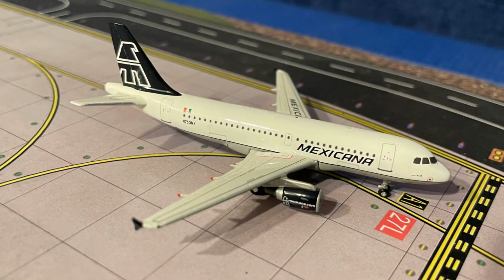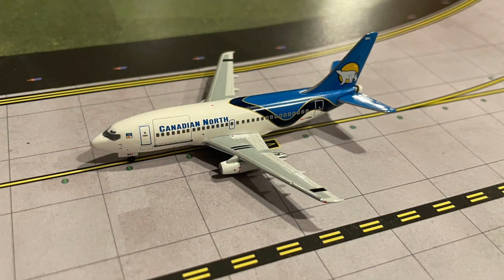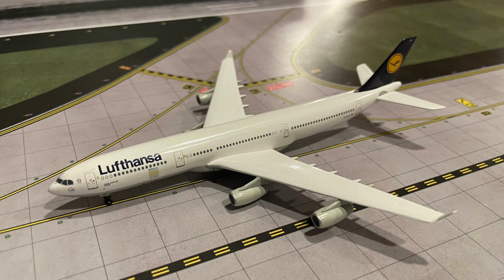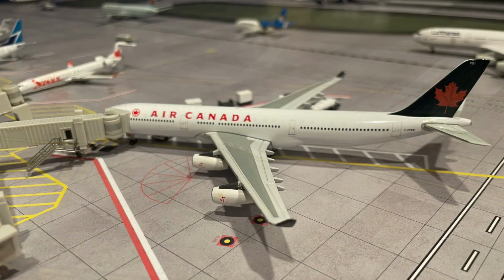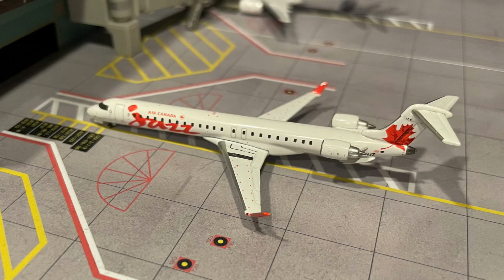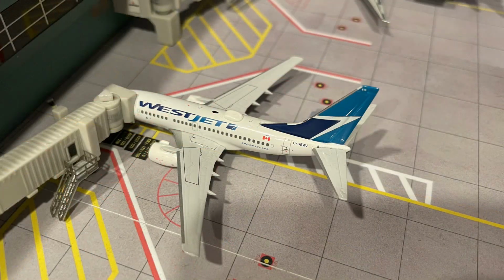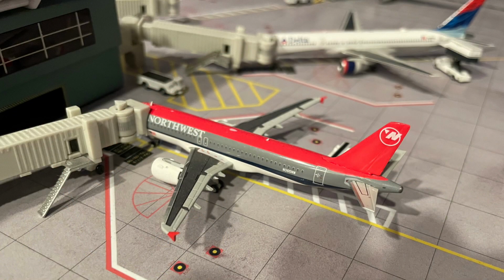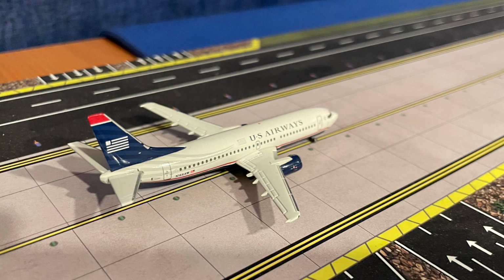New 2006 Retro Vancouver YVR Gemini Jets 1400 Scale Model Airport Update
This update takes place in 2006 the year I was born, will feature on the channel with a 1988 Calgary airport update as well.
Definitely excited to use some aircraft in this update like air Canadas 767,A340, E190, American Airlines Md80, Air Canada Jazz crj 900, British Airways 747-400 and more now retired Aircraft